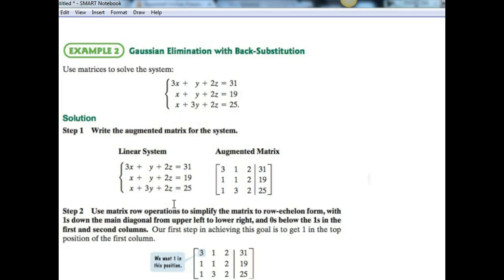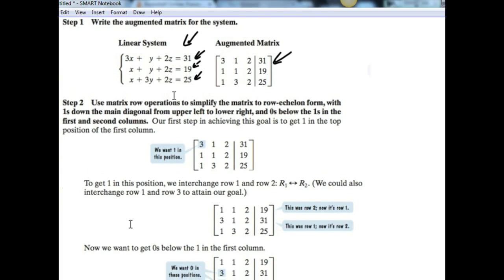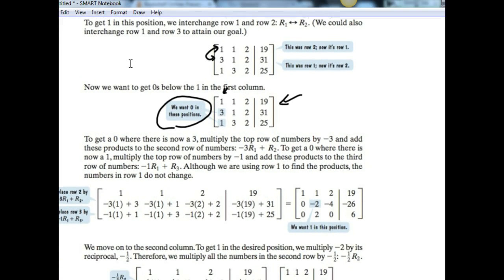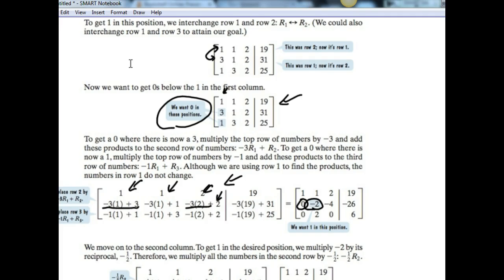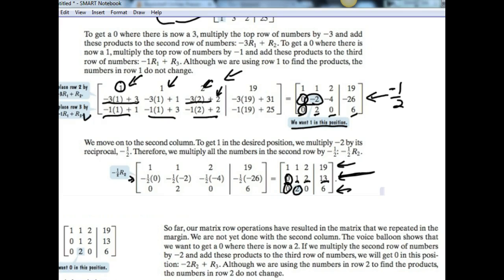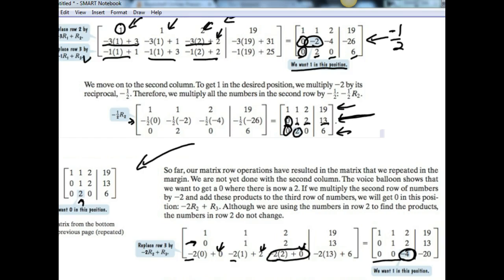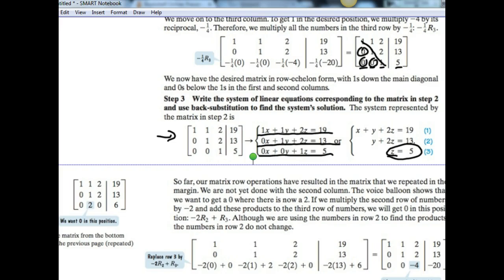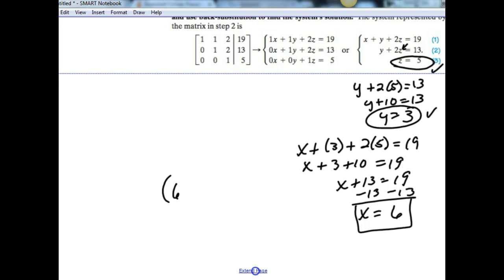Pre Cal part 2 lesson 8-1 example 2